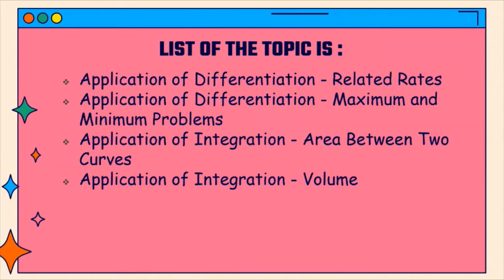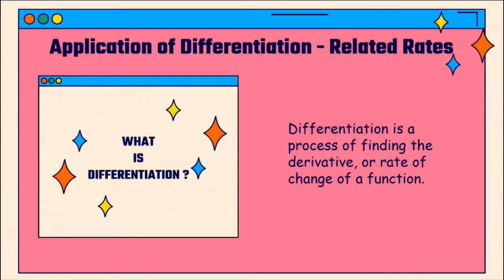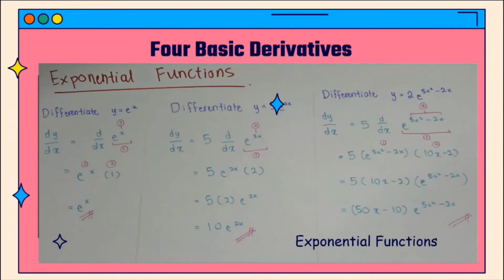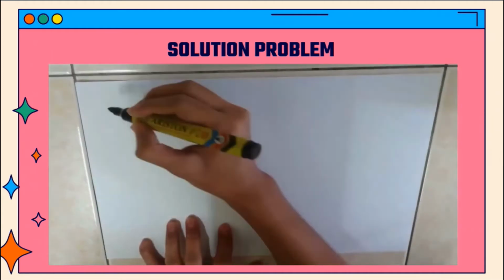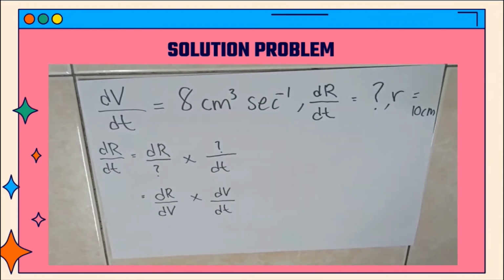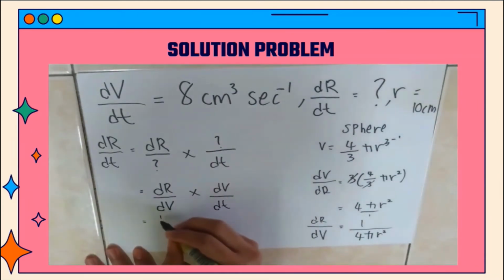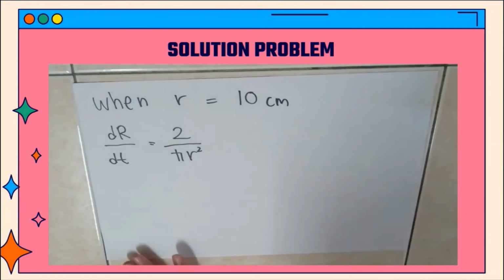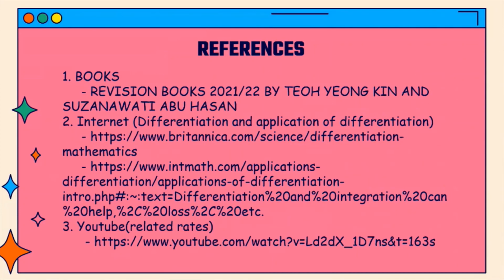VIDEO MAT183 GROUP ASSIGNMENT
CRYSTAL'S GROUP
1. NOR DIDI NATASHA BINTI SAWI 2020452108
2. BADRULAMIN BIN ZULKIFFLI 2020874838
3. ALIYA IRDINA BINTI MOHAMAD SALINI 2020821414
4. MUHAMMAD AMAR HAQIEM BIN BAHARSAM 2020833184
5. MUHAMMAD ARIF LUQMAN BIN AKMALUDDIN 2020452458